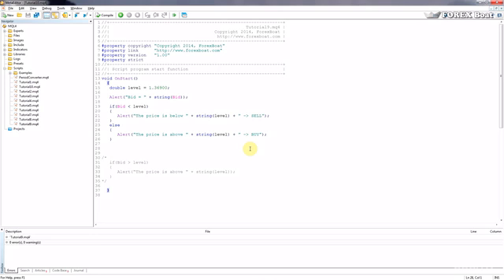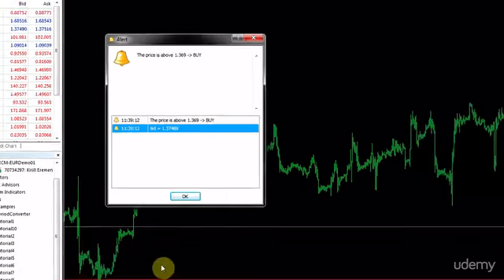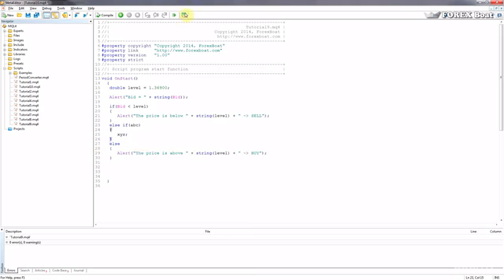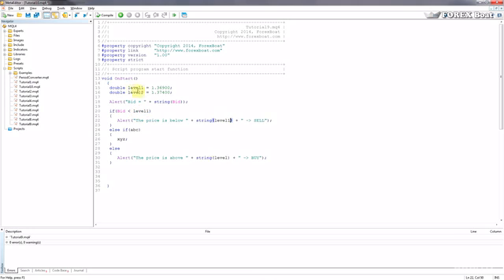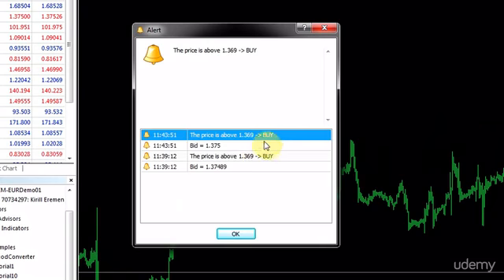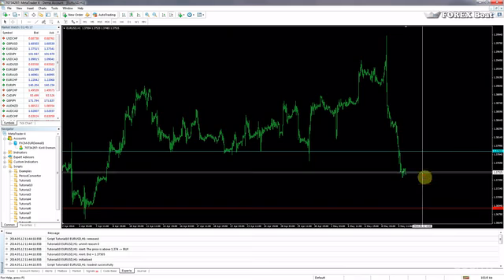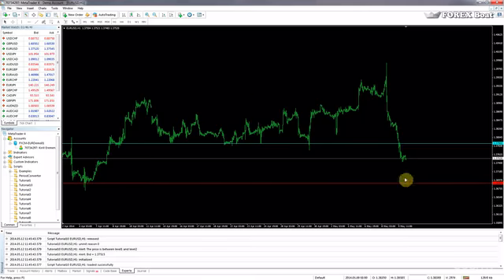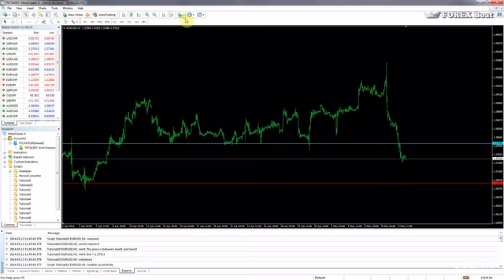15 The ''Else If'' Statement